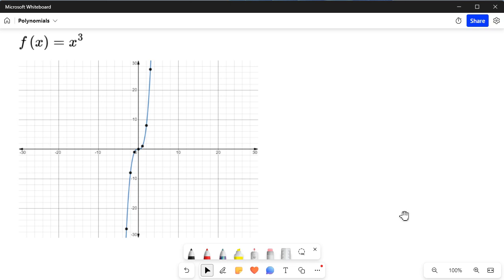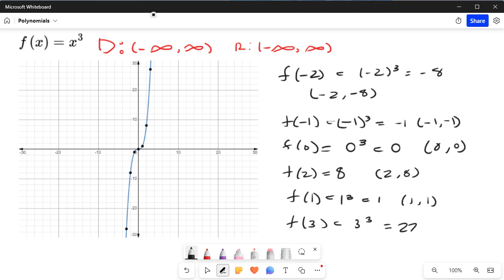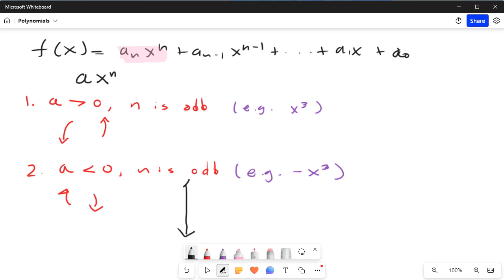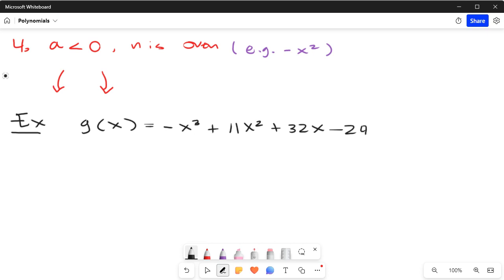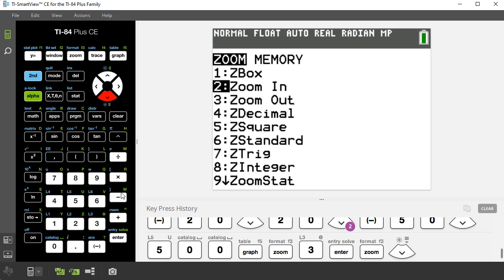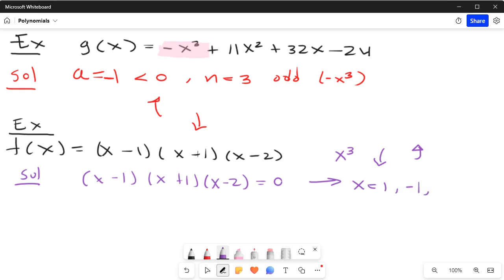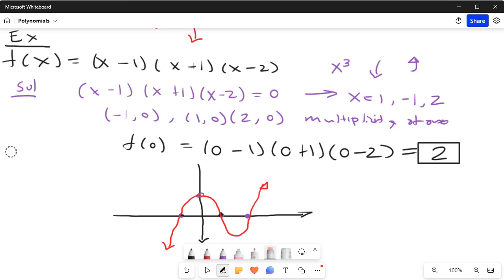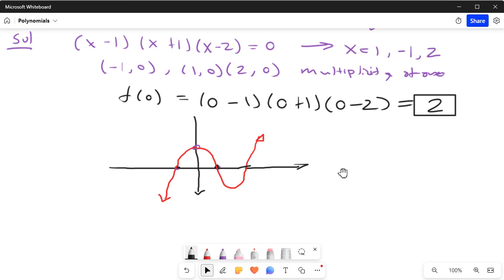Polynomial Functions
Join us in our latest video as we delve into the world of polynomial functions! Gain insights into the basics of polynomial functions, including their definition and key characteristics, as well as their behavior at the ends. Learn essential graphing techniques to accurately represent polynomial functions and understand their behavior. Discover practical analysis methods using calculators, such as finding roots and critical points. Whether you're new to polynomial functions or seeking to enhance your understanding, this video offers valuable insights and practical tips to elevate your mathematical skills. Unlock the secrets of polynomial functions and enhance your mathematical knowledge today!